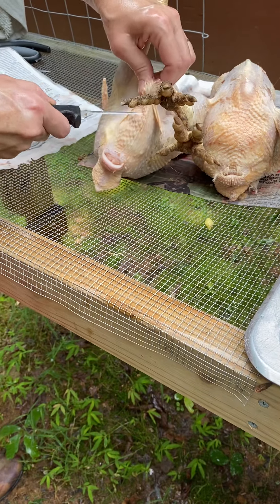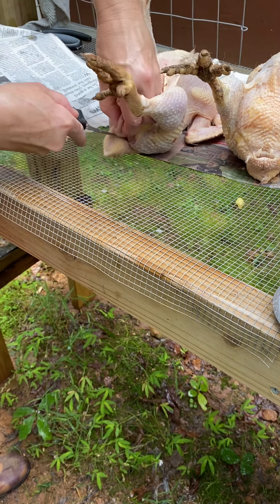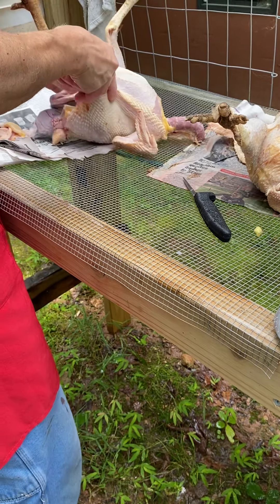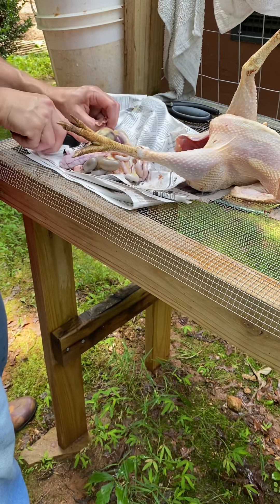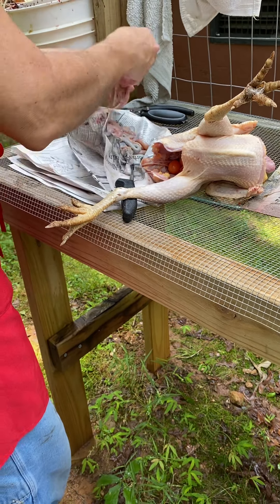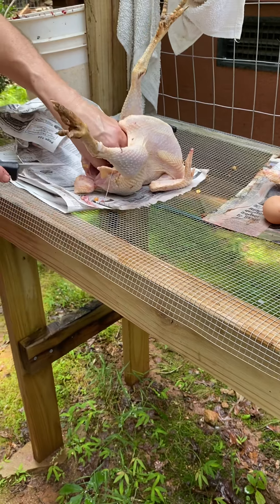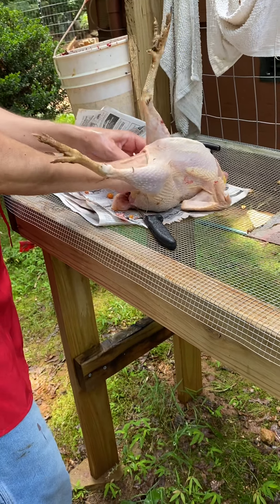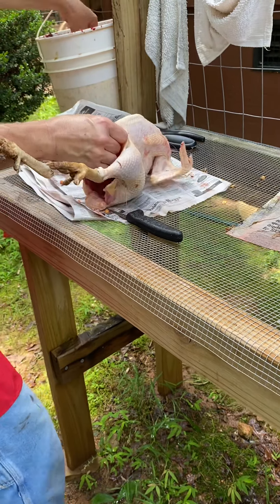Country Life 🐔❤️Vida de rancho